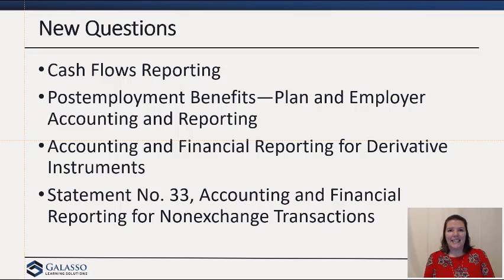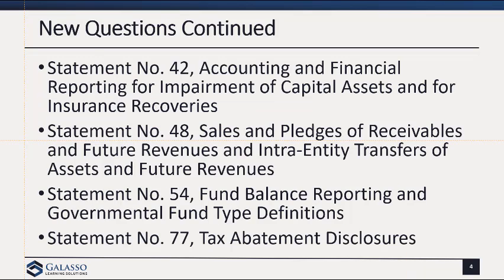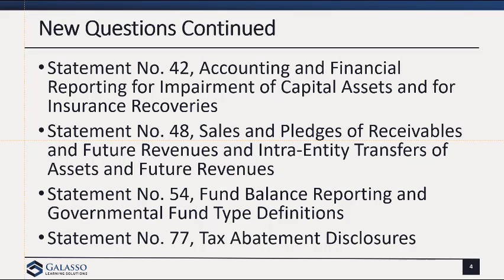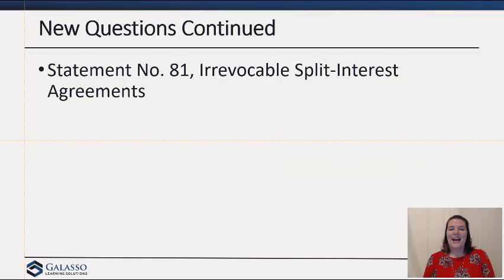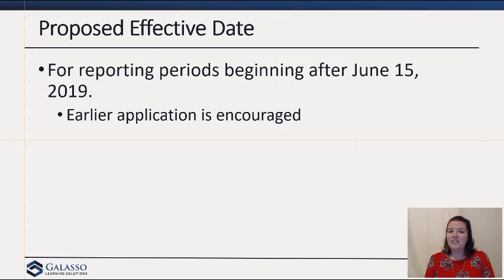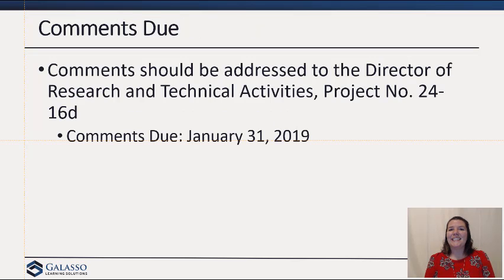Proposed Implementation Guidance Update - 2019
GASB has issued an exposure draft for the 2019 Implementation Guide. The IG includes Q&A related to a variety of topics from Pensions and OPEB to tax abatements and cash flow statements. The IG does not include questions related to fiduciary activities or leases as those are being released as separate IGs. Comments are due to GASB by January 31, 2019.